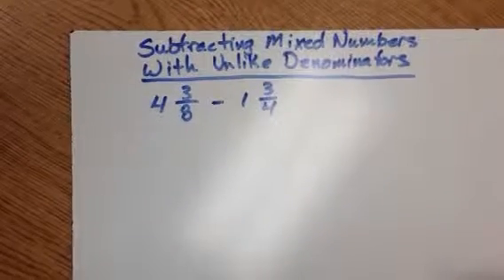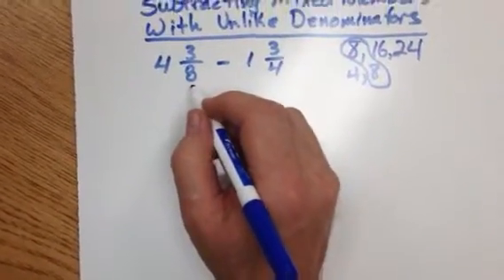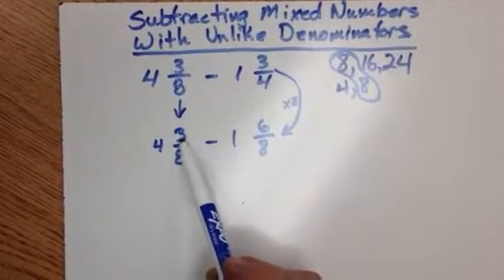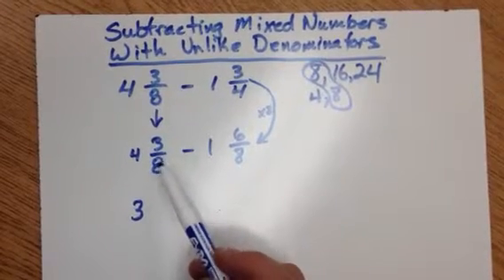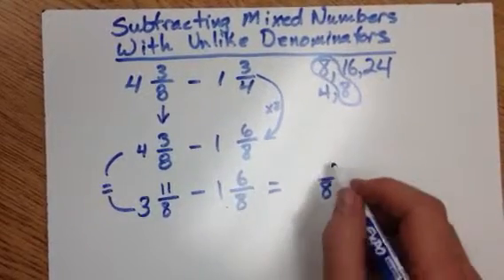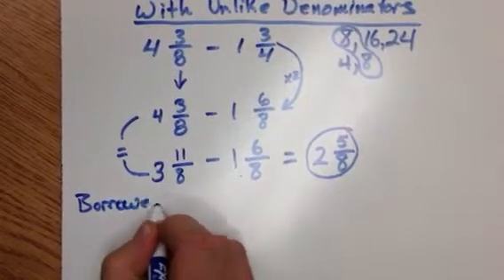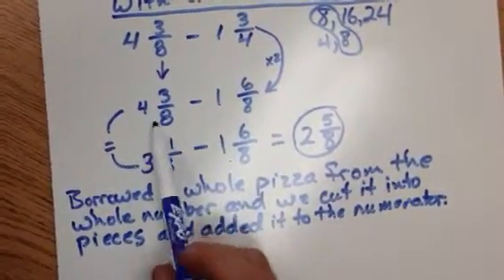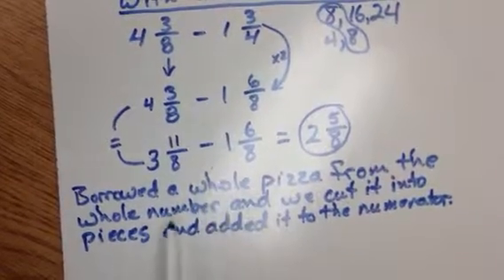Subtracting Mixed Numbers with Unlike Denominators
This is a how-to video for subtracting mixed numbers with unlike denominators